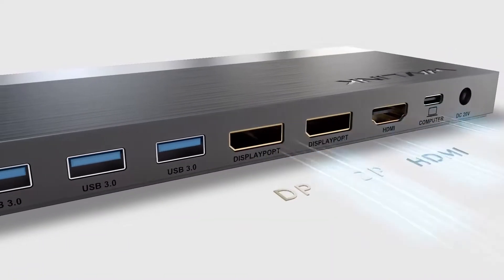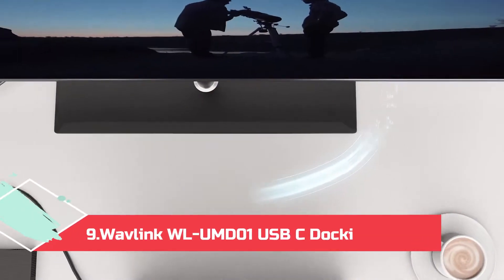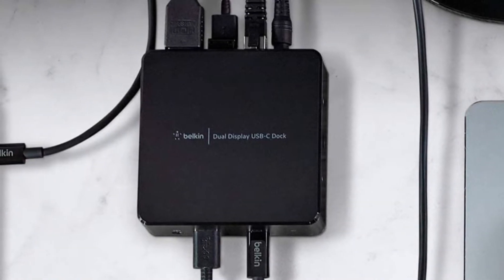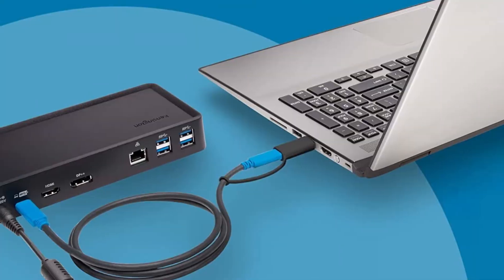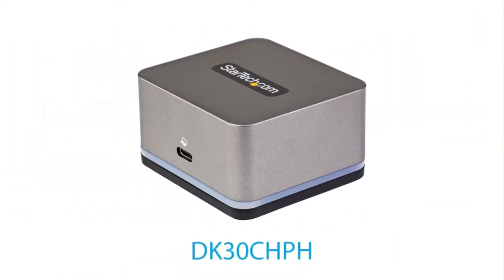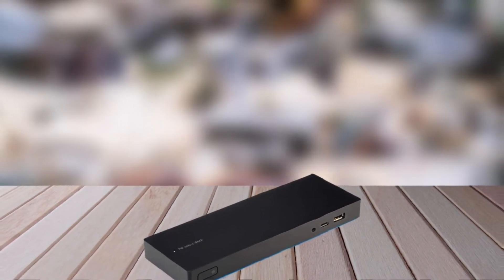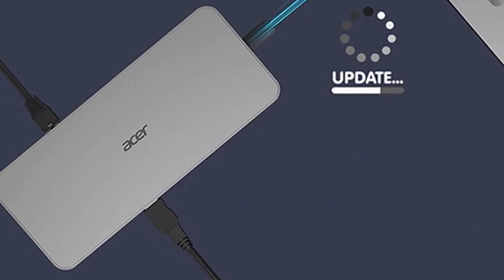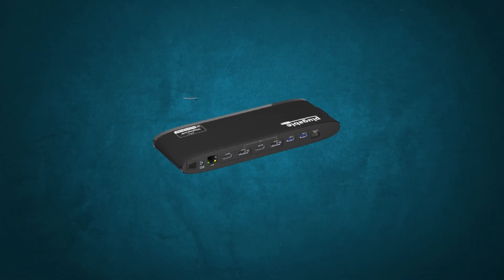10 Best Chromebook Docks and Docking Stations in 2023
Best Chromebook Docking station

➜ Links to the 10 Best Chromebook Docking station we listed in this video:
1. Plugable Universal Laptop Docking Station.
2. Acer USB Type-C Dock D501.
3. Belkin Connect USB-C 11-In-1 Multiport Dock
4. HP USB-C Dock G4.
5. StarTech.Com USB C Mini Dock.
6. Kensington G1000P USB-C Mini Dock.
7. Targus Universal USB-C DV4K Docking Station.
8. Belkin Connect USB-C Dual Display Docking Station.
9. Wavlink WL-UMD01 USB C Docking Station.
10. Lention D53 9-IN-1 Universal Laptop Docking Station.